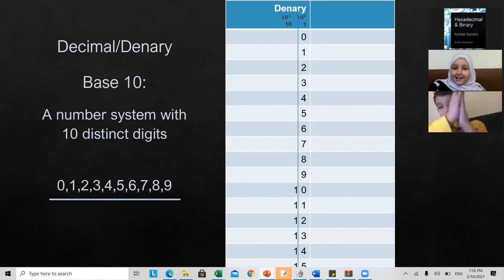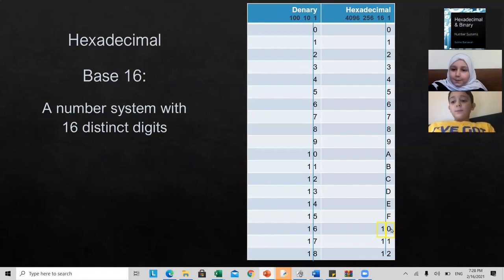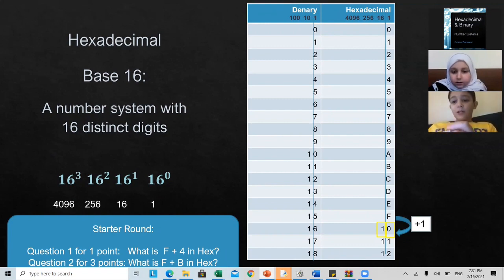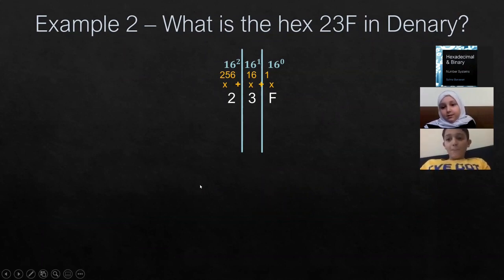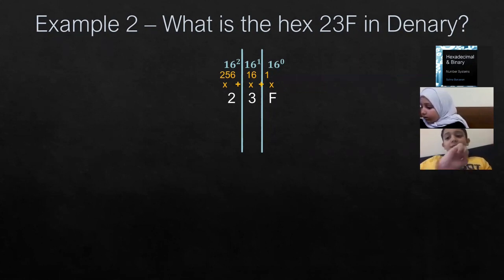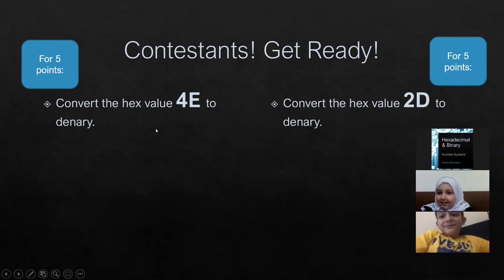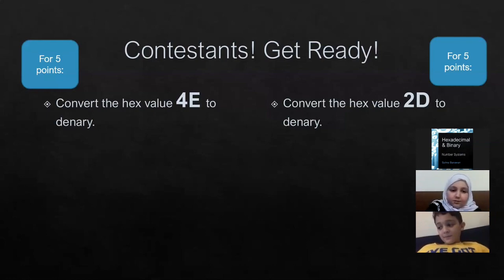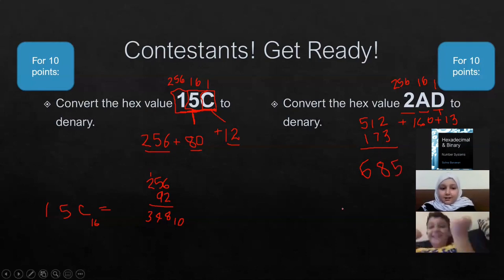Hex to Denary Conversions - Can a 10 year old and 9 year old learn Computer Science IGCSE?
Arwa (10 years old) and Hamza (9 years old) go head to head to see who can learn and complete Hex to Denary conversions first! Who do you think is going to win? Watch to find out!